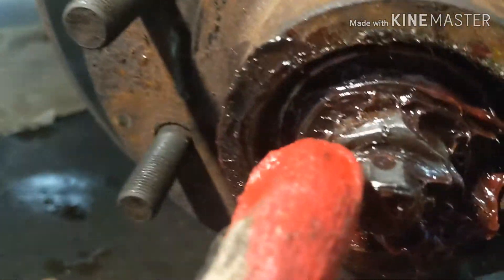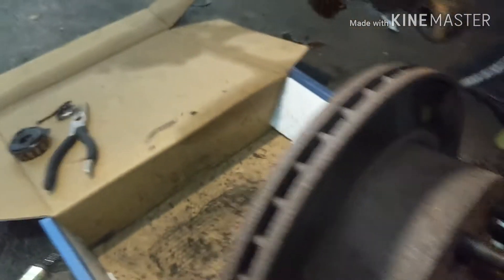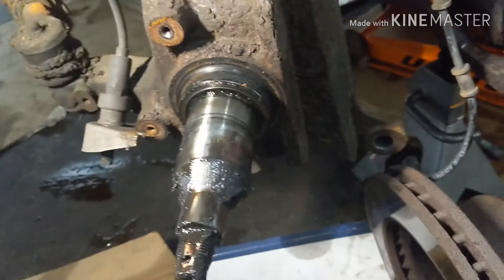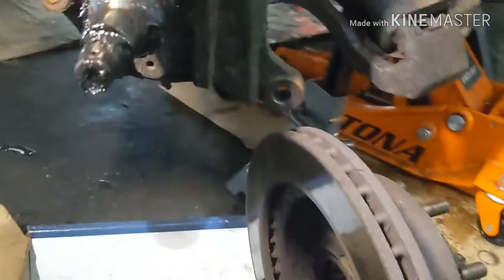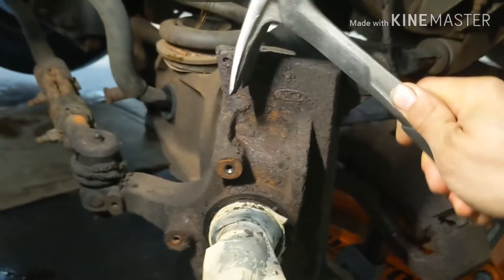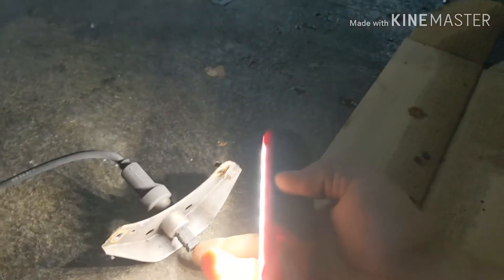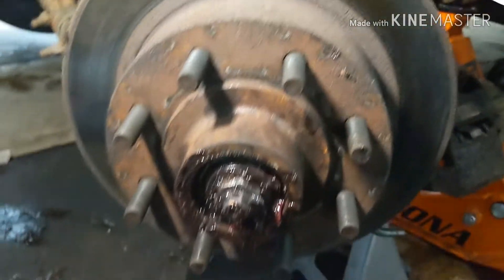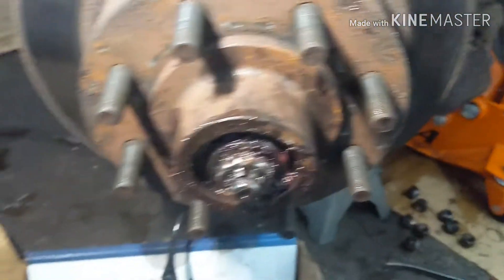Ford Econoline front wheel speed sensor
Hi in this video will show you how to replace your front wheel speed sensor /ABS